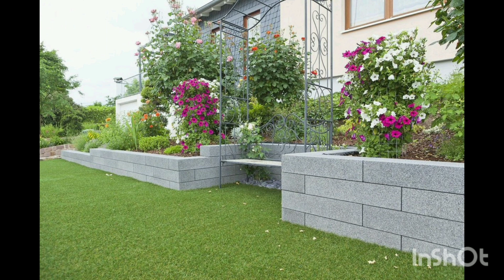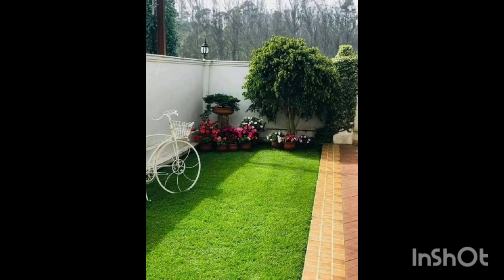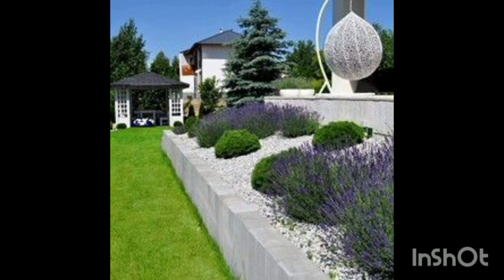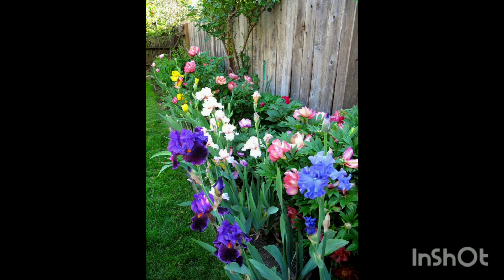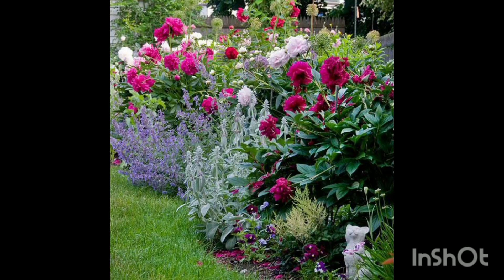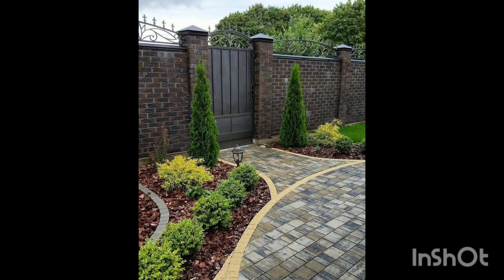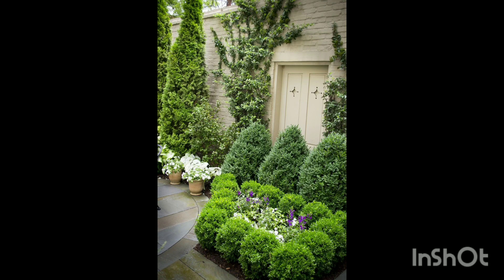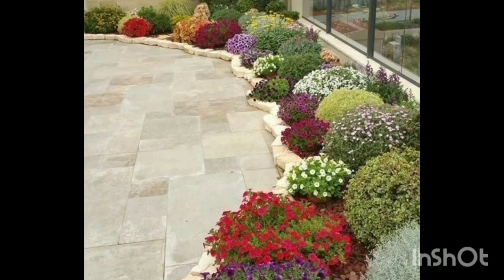The nature of green is very powerful in this design of beauty.#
This video will provide you amazing ideas regarding garden. This video will make easy for you to make your garden beautiful.